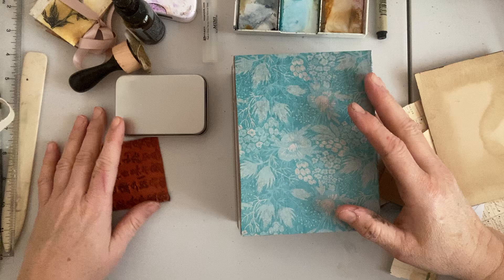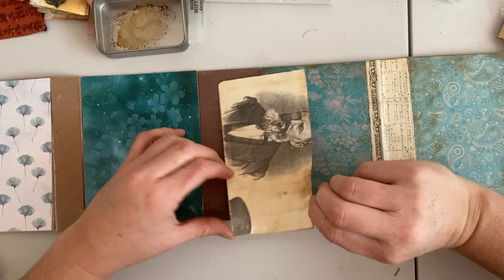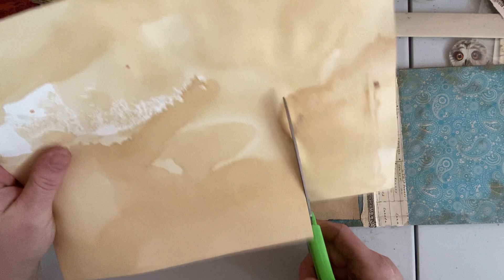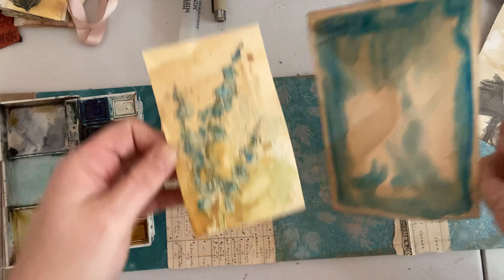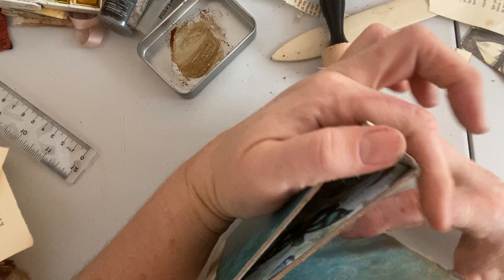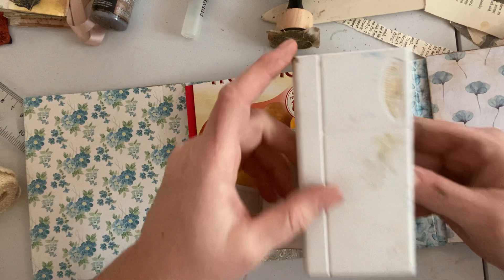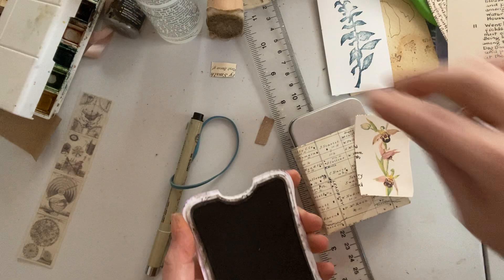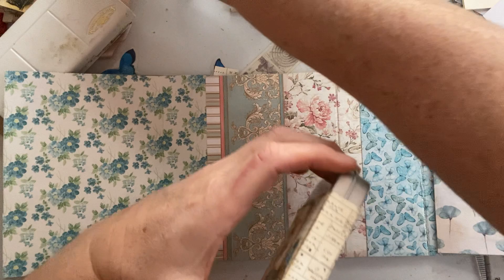How to make a watercolour lap book -part two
Hello everyone!
Here is part 2 of our watercolour lap book. It’s starting to come together.
Hope you are enjoying this mini series for how to build a lap book.
Have fun and let your creativity flow.

Happy crafting!

Etsy  thecreativecoveCA